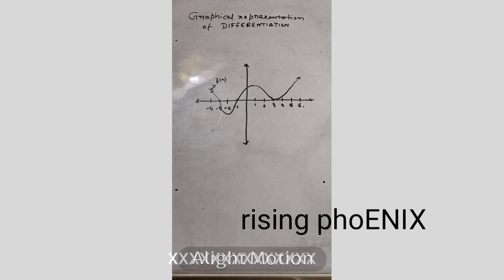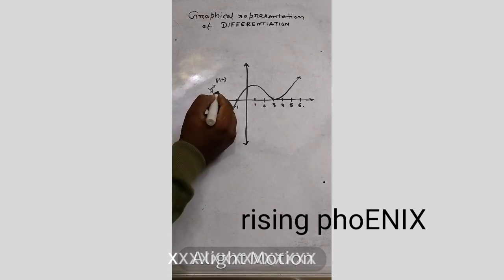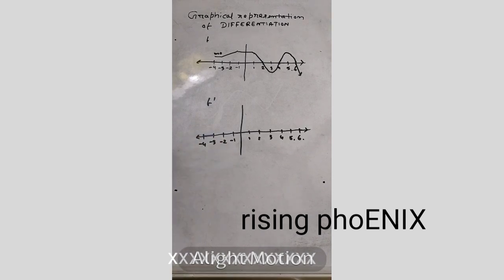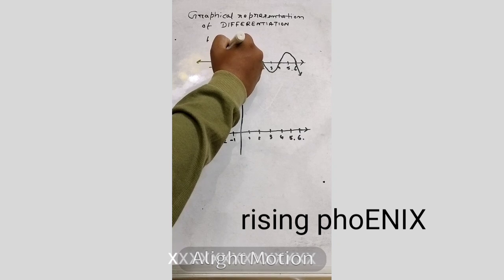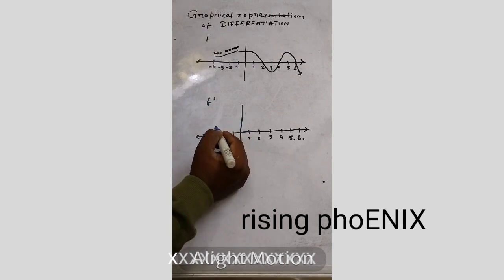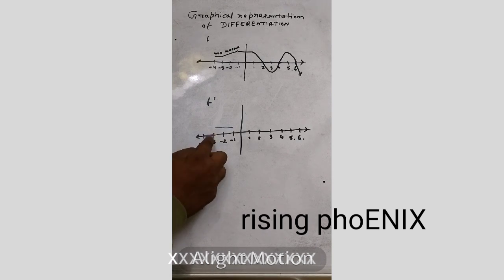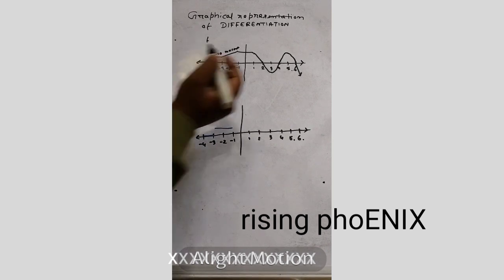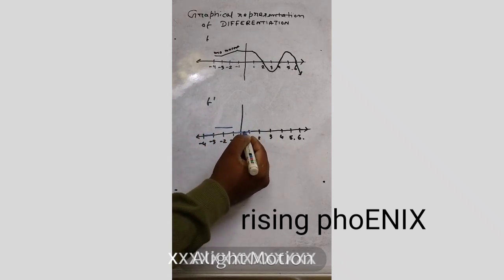graphical representation of DIFFERENTIATION part III differential calculus # maths